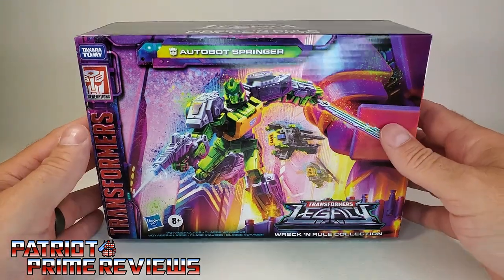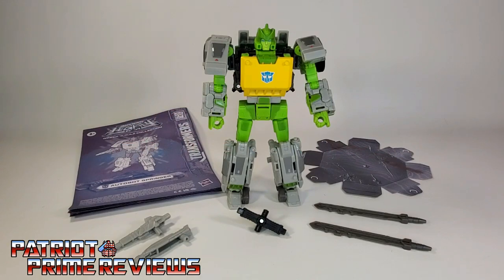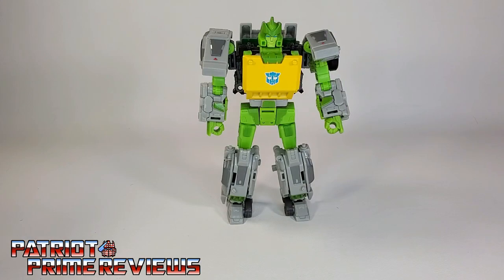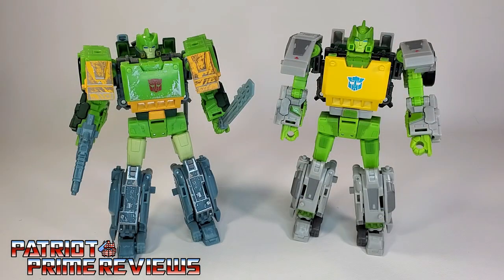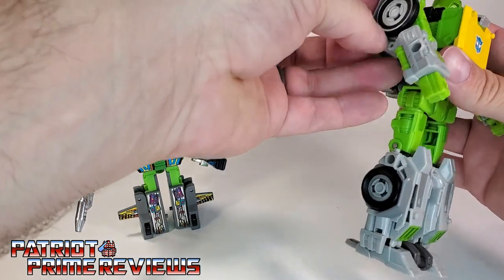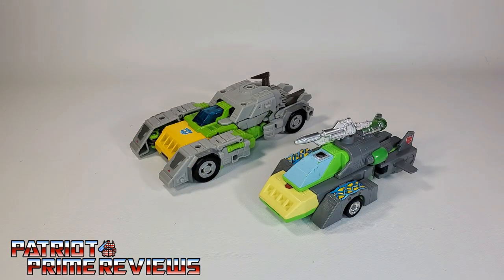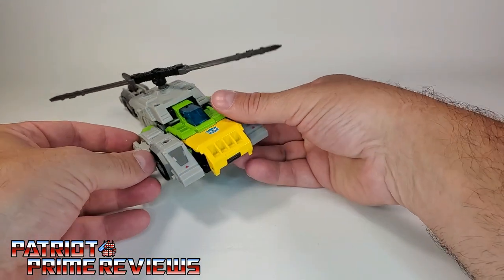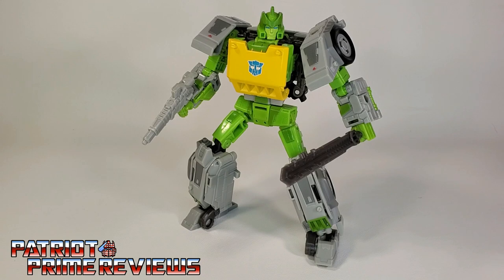Patriot Prime Takes A Quick Look At Wreck 'N Rule Springer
In this Quick Looks video I take a look at the  Amazon Exclusive WNR figure, Autobot Springer.
CHAPTERS:
0:00 - Intro
2:10 - What's In The Box
2:51 - Bot Mode
5:47 - Car Mode
7:08 - Helicopter Mode
7:52 - Final Thoughts